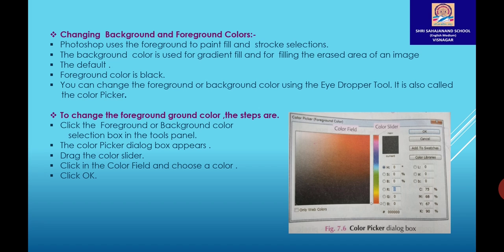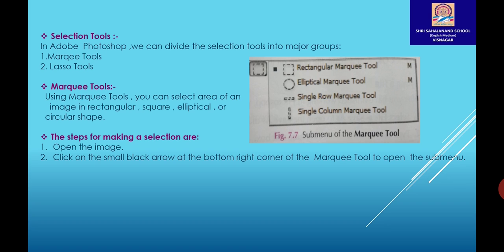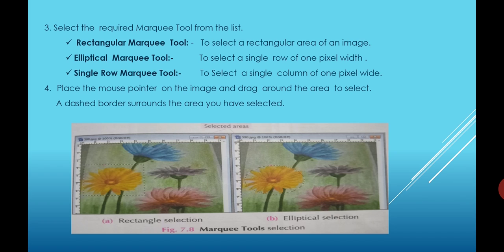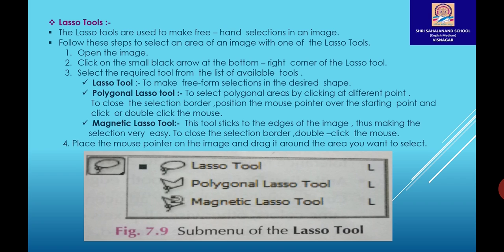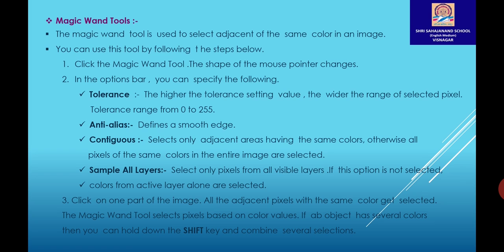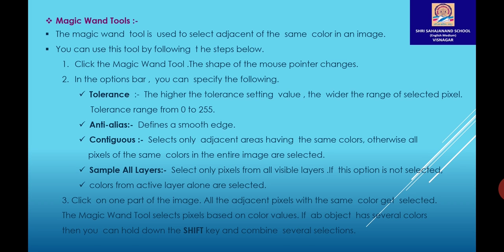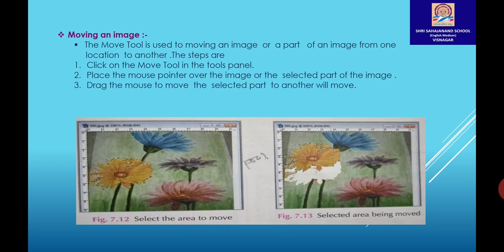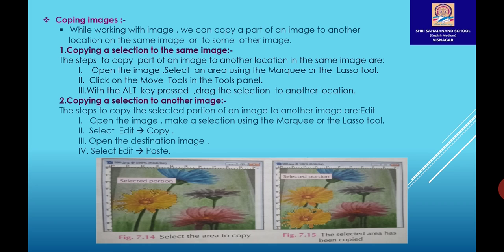Introduction to Photoshop part 2